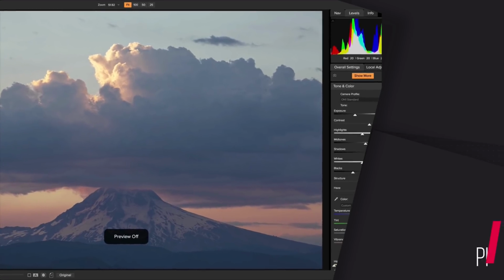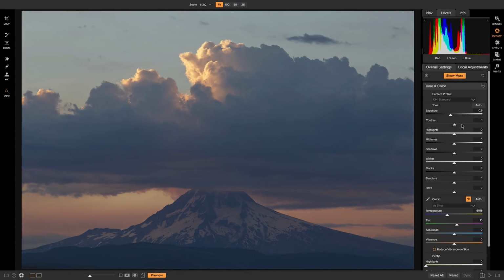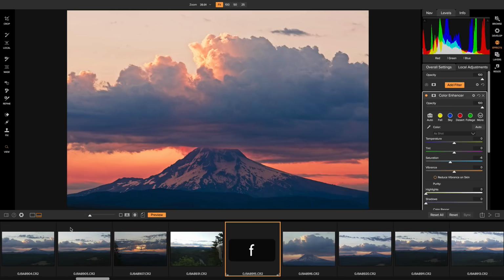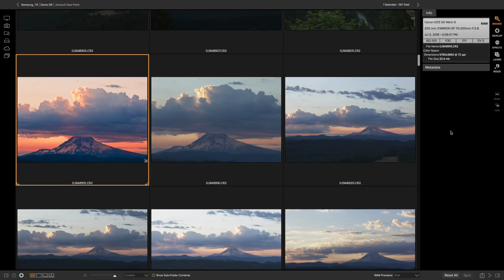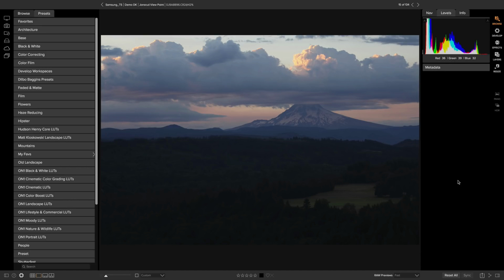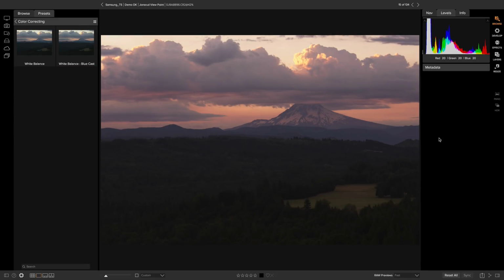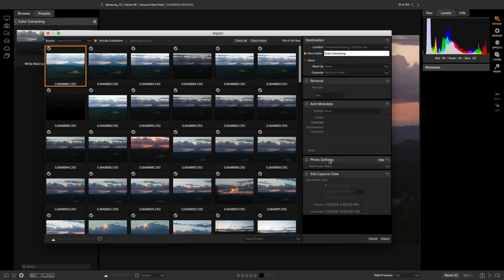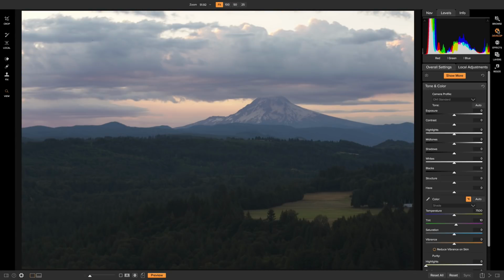Easy Ways to Batch Edit Photos - ON1 Photo RAW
Quickly take a unique style and apply it to multiple or batches of photos using ON1 Photo RAW 2018. In this video learn a few quick ways that you can batch edit your photos. Once you've created a style for your photo you can easily sync those settings onto other photos in your library using the Filmstrip view mode. You can also copy settings from a photo and paste them onto other photos or libraries of photos instantly using your keyboard or the top menu bar. If you create a preset, you can apply that preset to your photos inside of Import, which will then apply that look and settings to whatever photos you import.